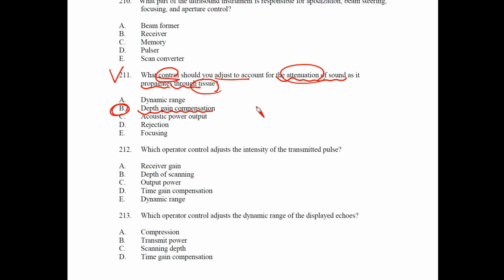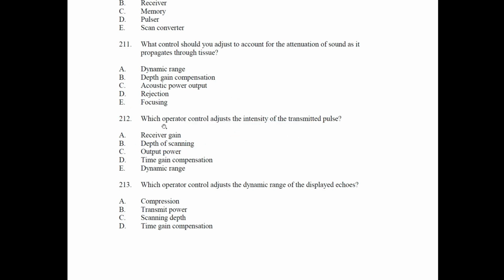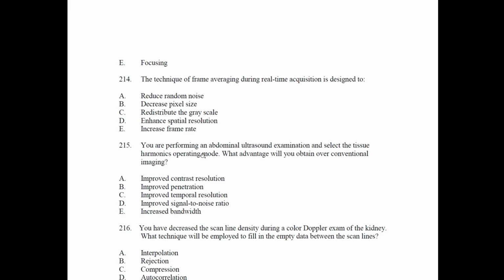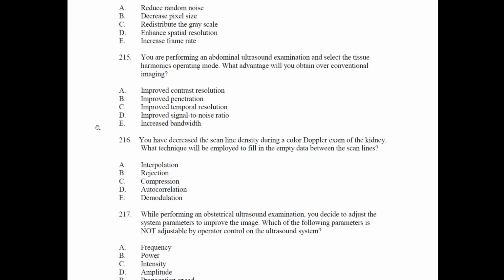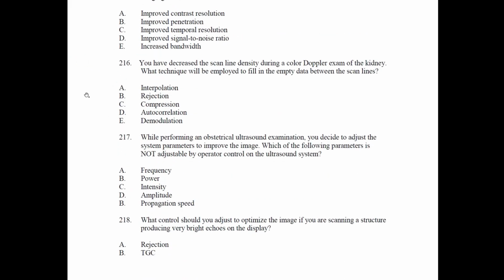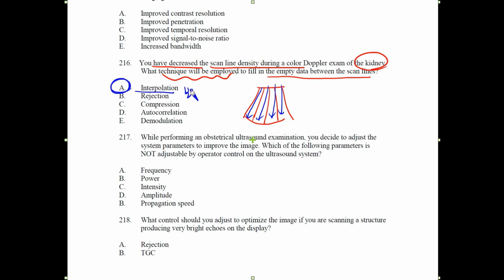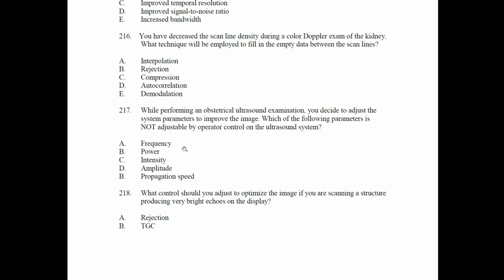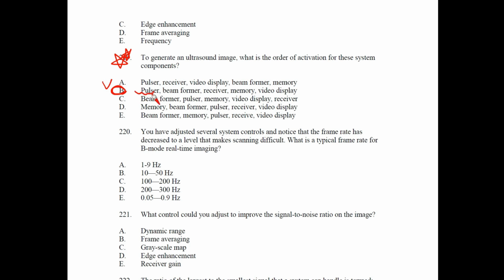(22) Ultrasound physics questions (Q211 - Q220)